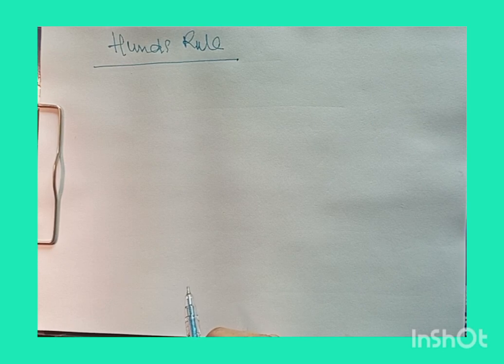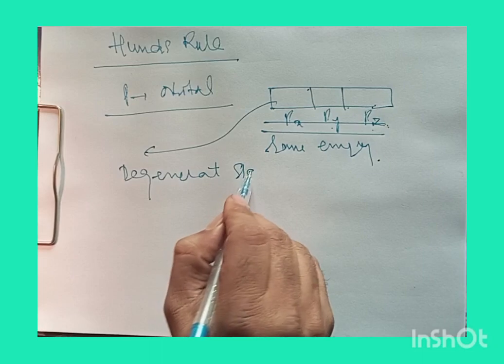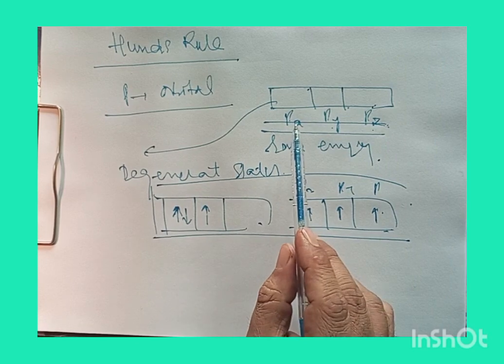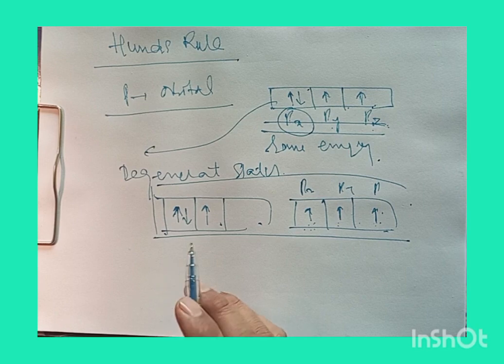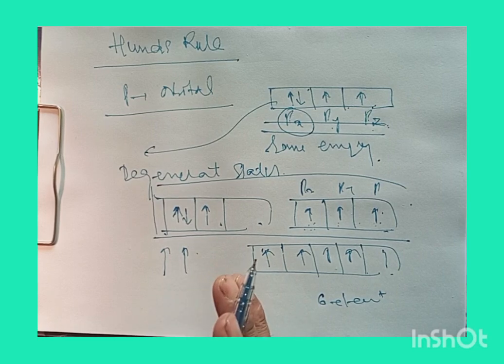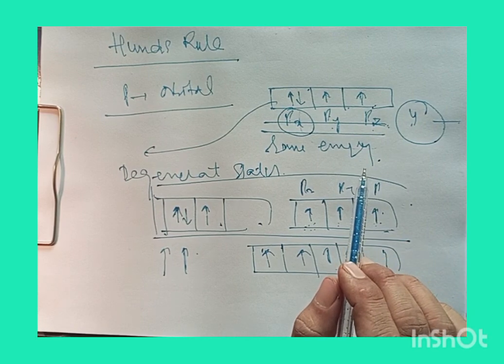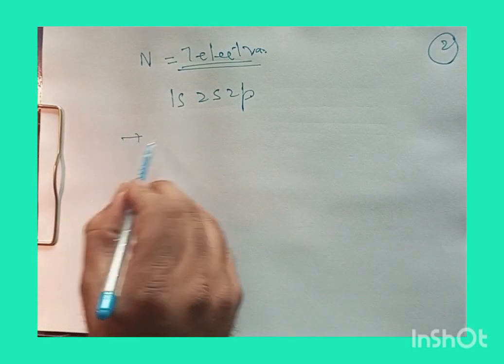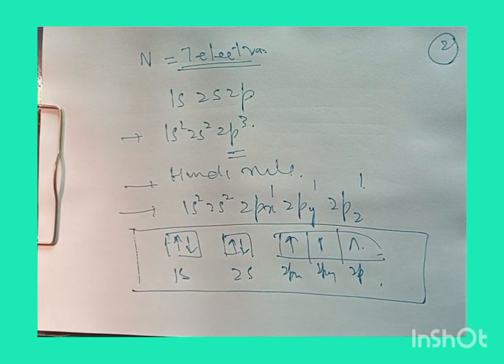Hund's rule of maximum multiplicity